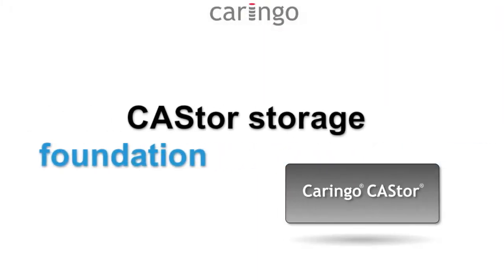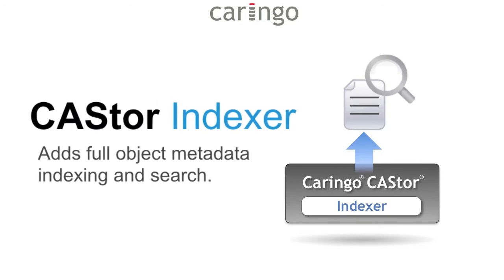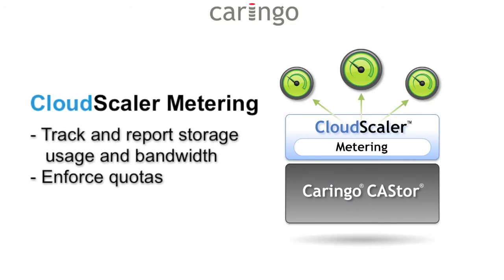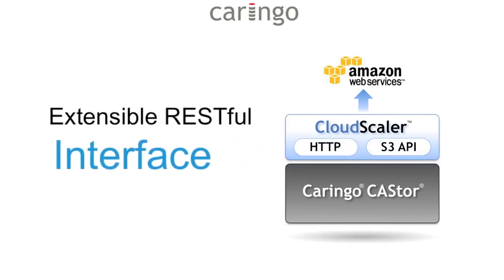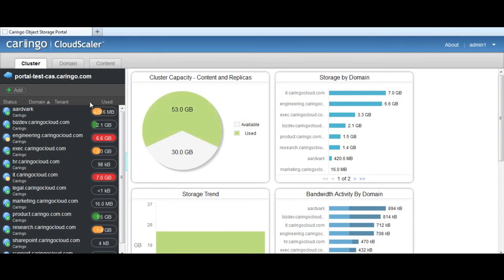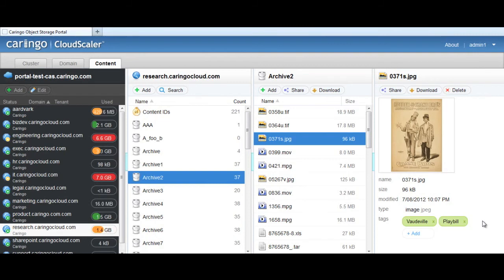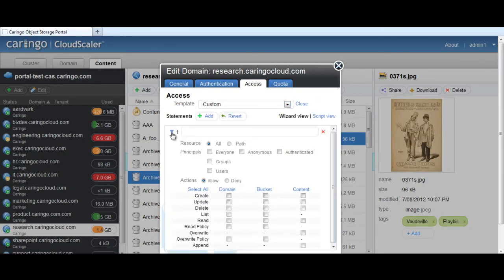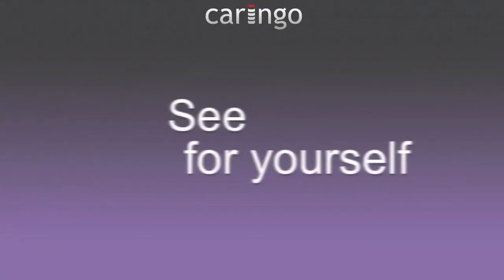Caringo CloudScaler 2.0 Overview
Jennifer Wassum Caringo's Product Manager, presents CloudScaler 2.0. Built on Caringo's rock-solid object storage foundation, CloudScaler brings CAStor's enterprise features and ease of management to the cloud. Now with Amazon S3 API support.